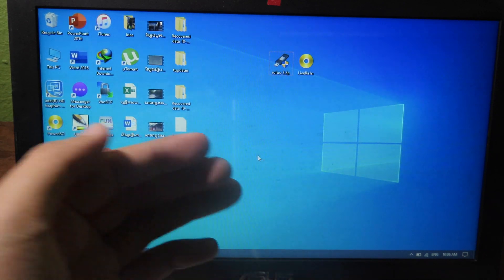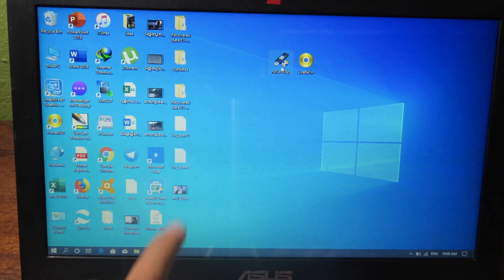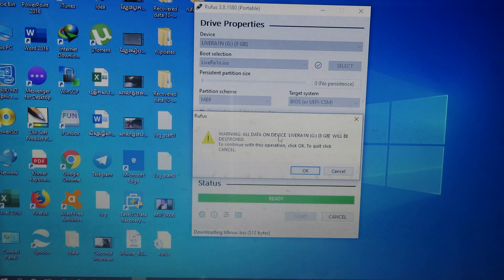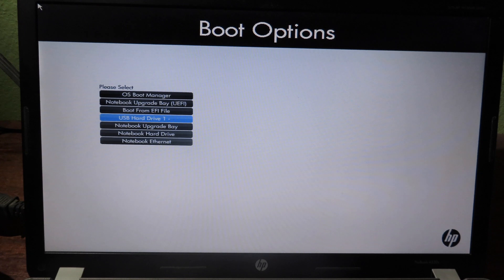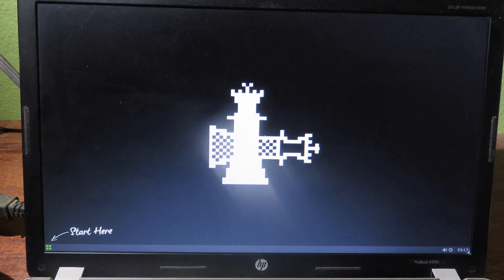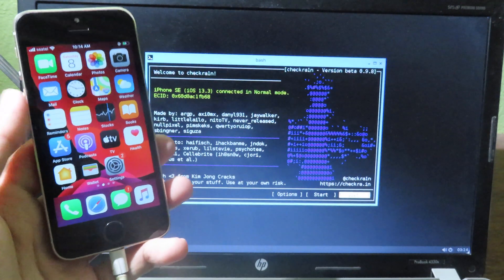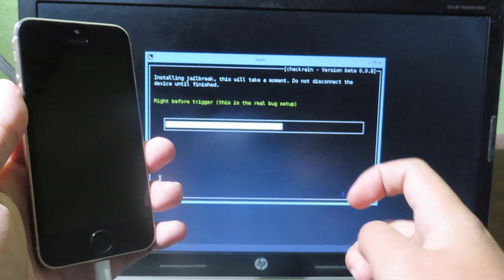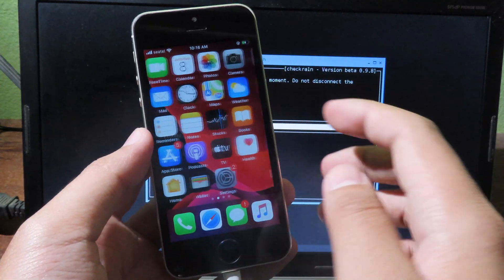NEW LiveRa1n Jailbreak iOS 13 (Windows User)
Credit to @SharkLatan

Credit to CheckRa1n Team who working hard on iOS 13 Jailbreak

These two softwares above allow you to create bootable USB